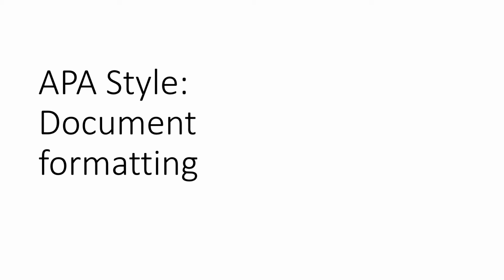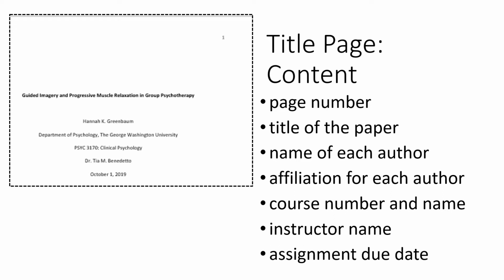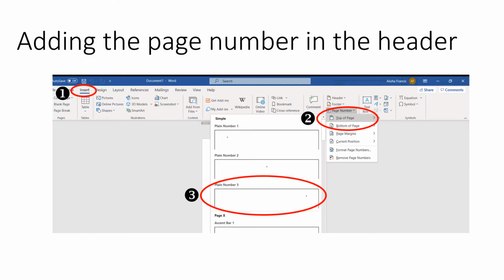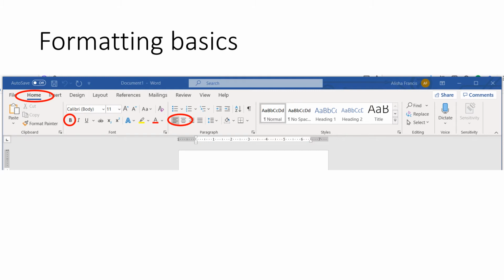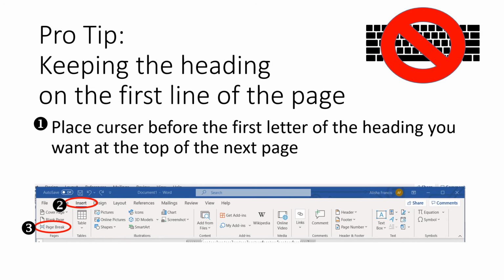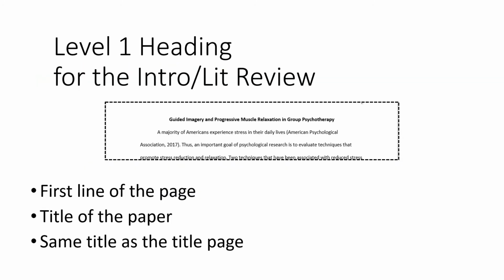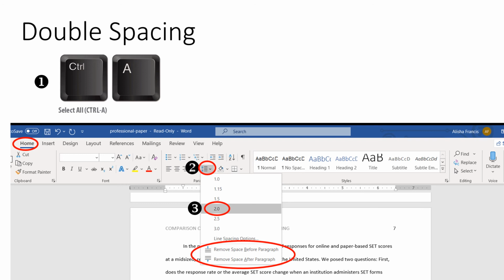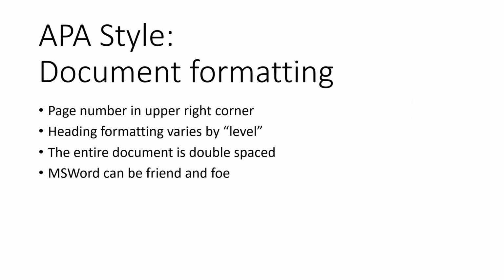APA Style formatting